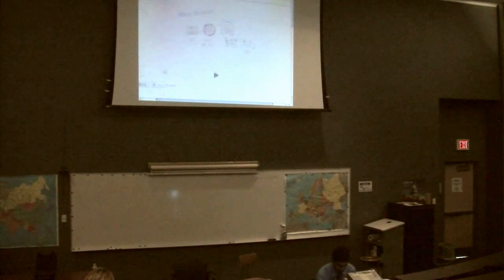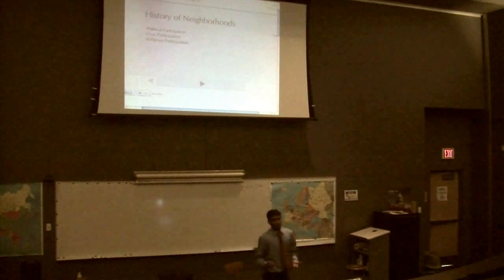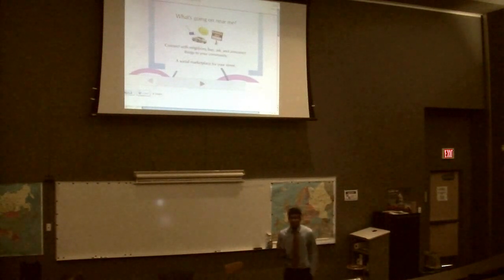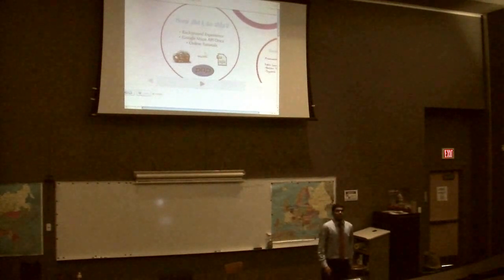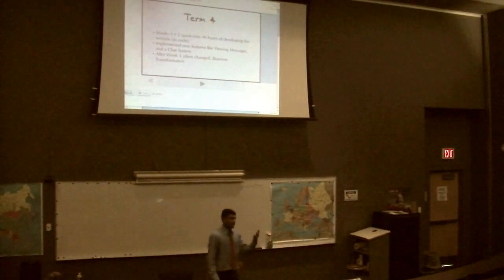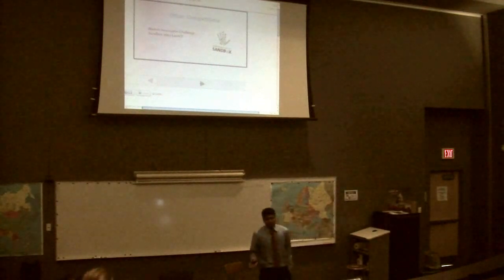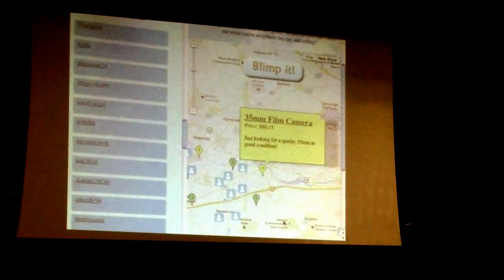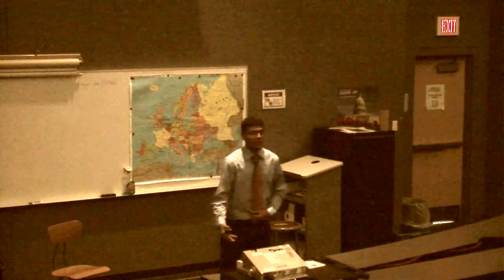The Blimp Network: A Web Application to Facilitate Communities (Faris Sheikh)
Faris is developing a "web and mobile application to facilitate people wherever they are, and strengthen communities."  THe explored the theory of social capital. This is his formal presentation of his 2012 Senior Year Project at Newton North High School in Newton, Massachusetts.